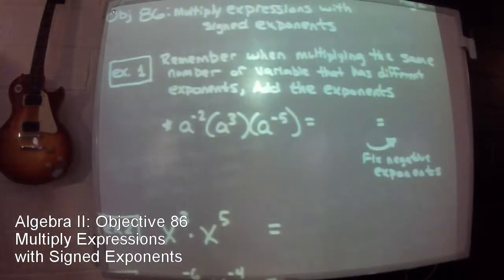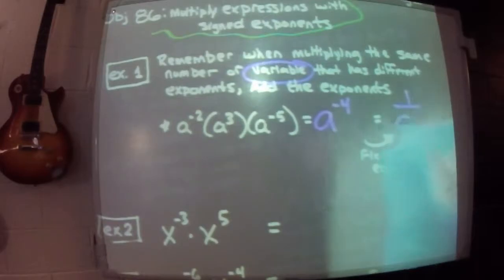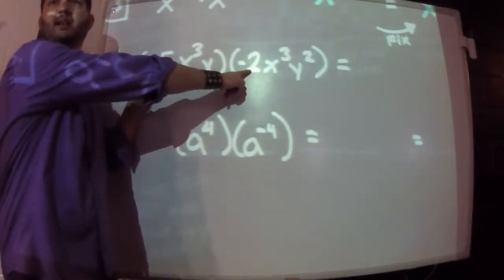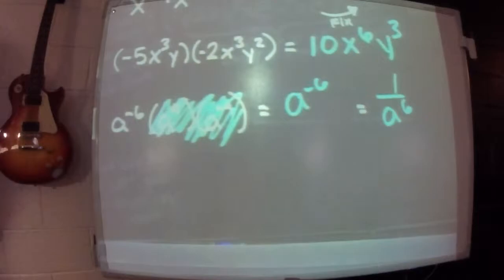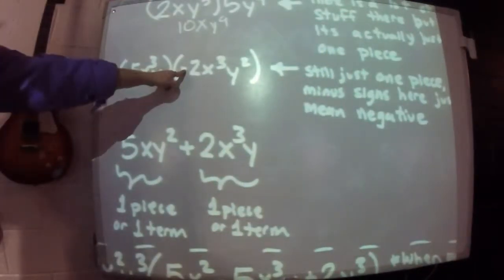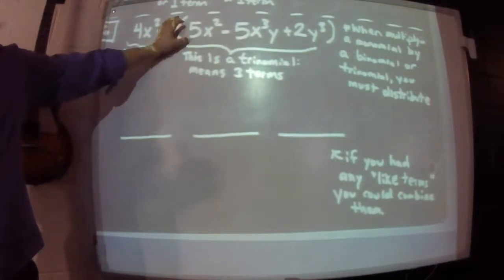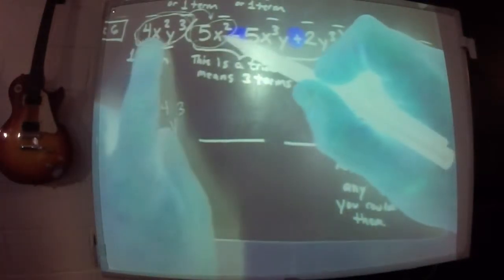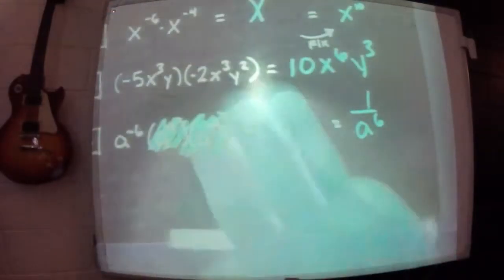Algebra II Objective 86 Multiply Expressions with Signed Exponents